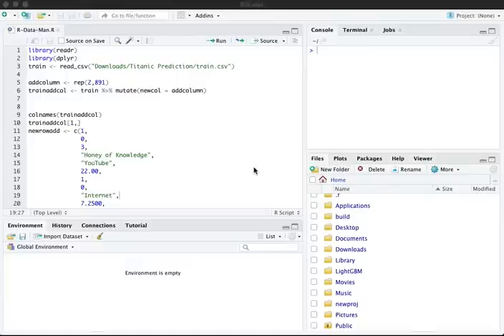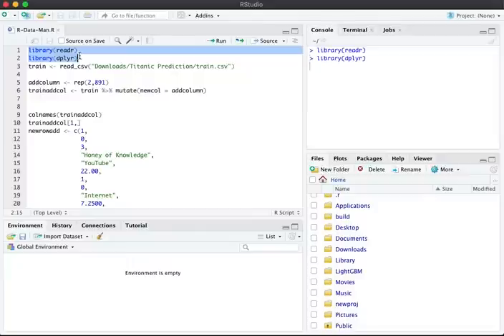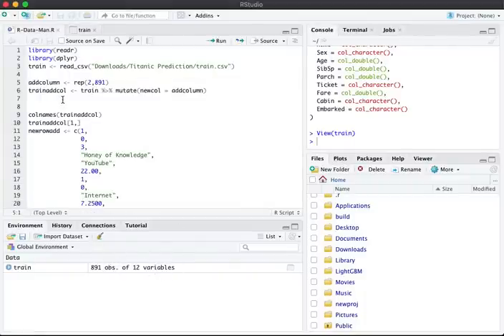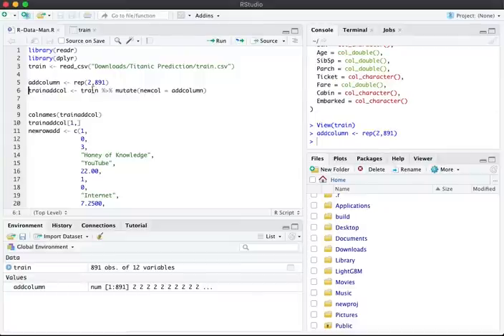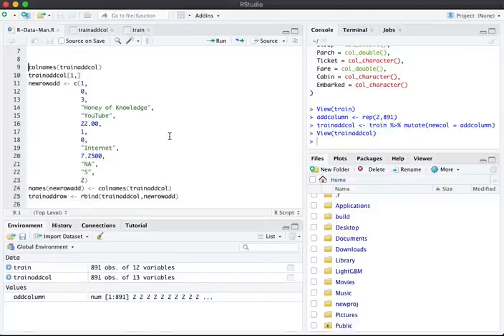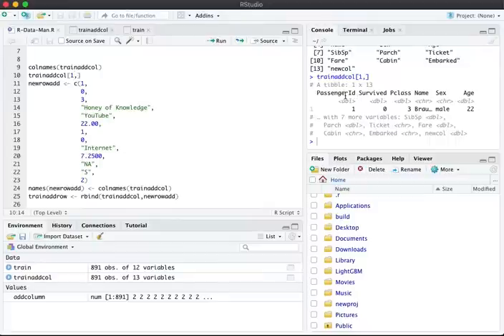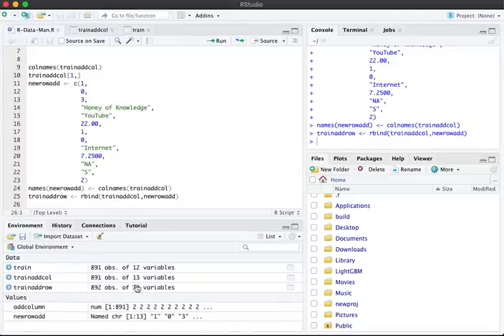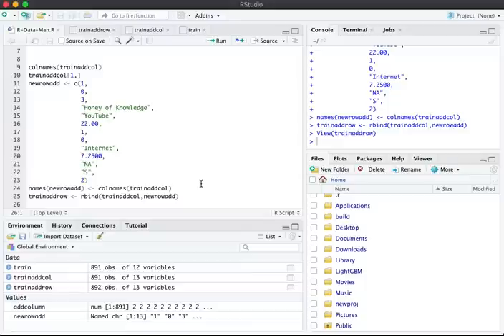R Data Manipulations - Add Columns & Rows - Analytics & Data Science - [Part 2]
Buy these books on earning money in stock market
ONE UP ON WALL STREET
How I Made $2 Million in the Stock Market
The Intelligent Investor
Manipulating data in R is not difficult. Part 2 of this series which covers
1. Add Column in R
2. Add Row in R

I am a Data & Analytics Consultant. All views are mine and none of my employer.